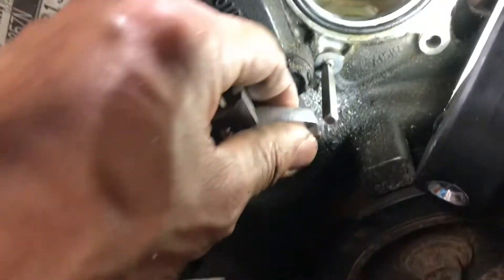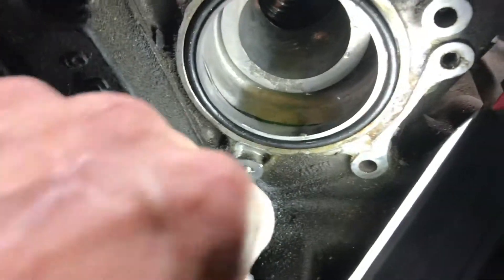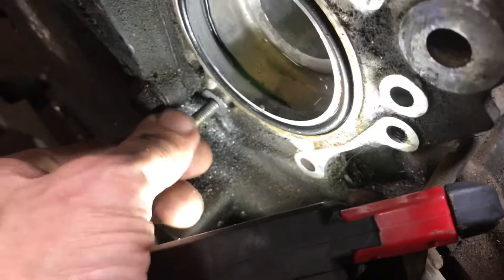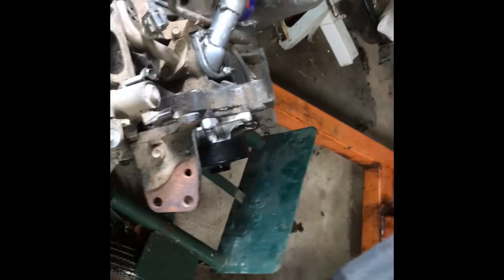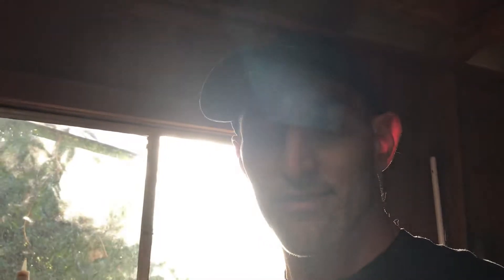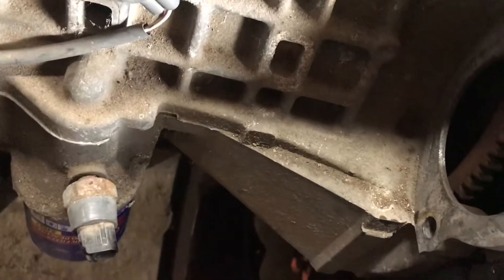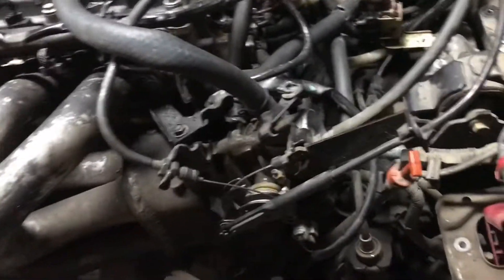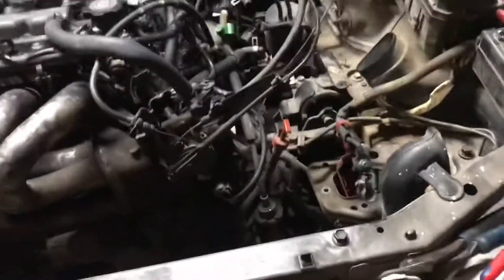01 Corolla Engine swap #4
Engine is in.
Took me about 3 hrs to prep swap motor with new water pump, t-stat housing, a few hoses, and clean out mud dobber nests from bolt holes.
Another 5 hrs of bolting things together and adding accessories.
Couple final details and time to hit the key.